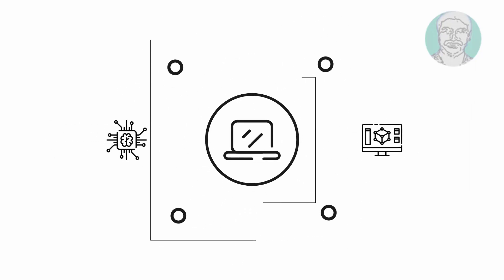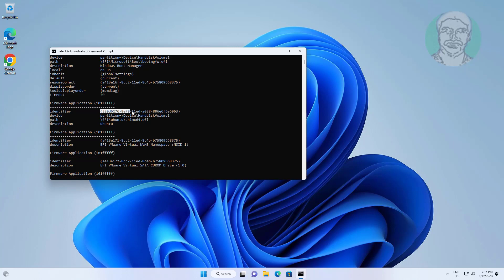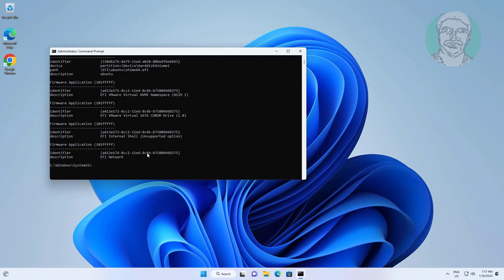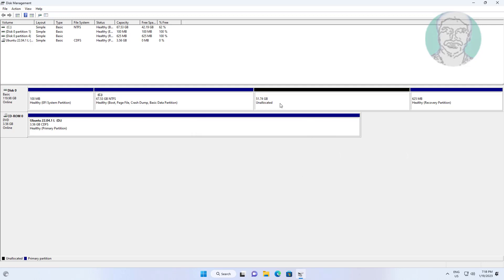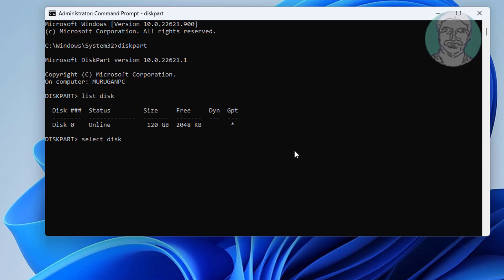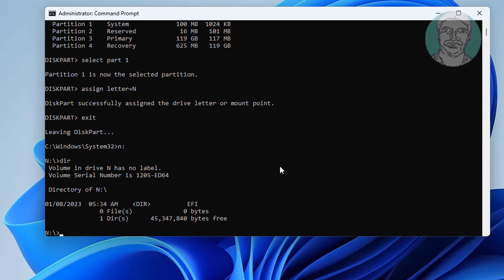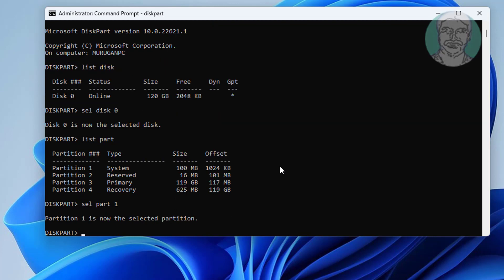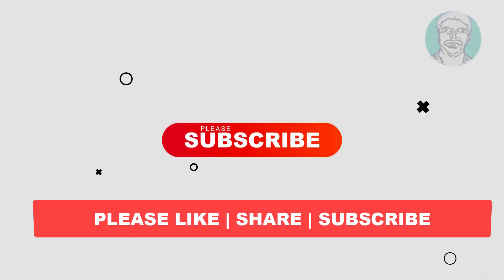How to Remove Linux (Ubuntu) from Dual Boot in Windows 11 & Uninstall or Delete UEFI Boot Entry!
This Tutorial Helps to How to Remove Linux (Ubuntu) from Dual Boot in Windows 11 & Uninstall or Delete UEFI Boot Entry!

00:00 Intro
00:13 Start With Windows Boot Manager
00:37 Open Command Prompt
00:55 Run Multiple Commands
01:51 Open Disk Management
02:13 Remove Partition
02:26 Extend Partition
02:53 Open Disk part
05:18 Restart System
05:23 Closing